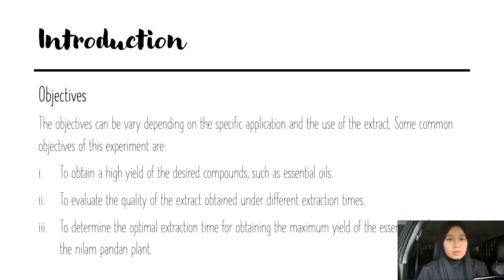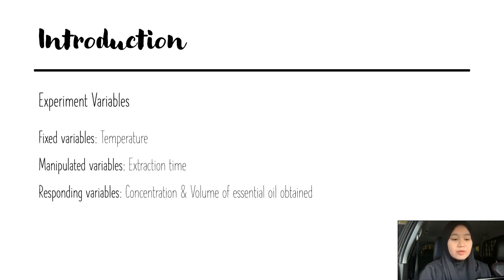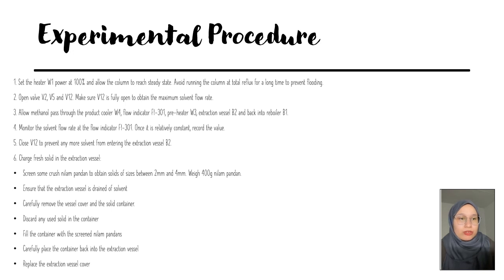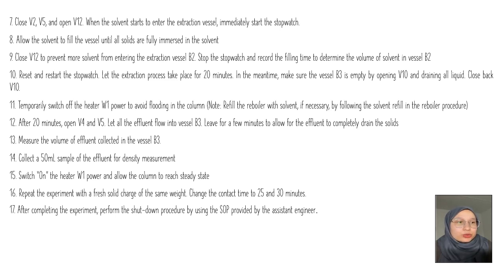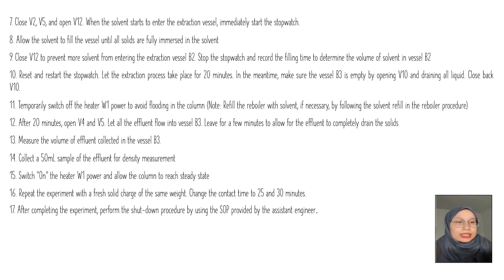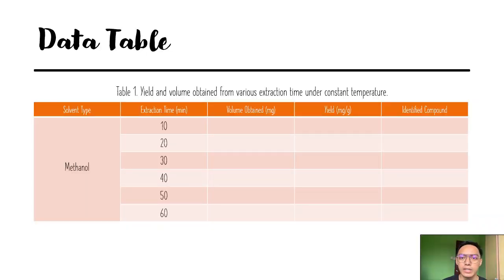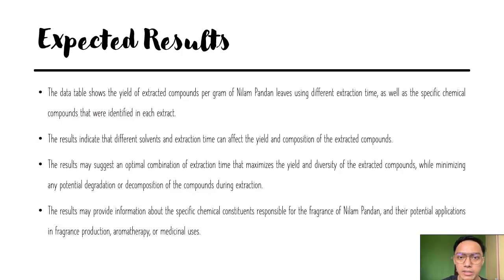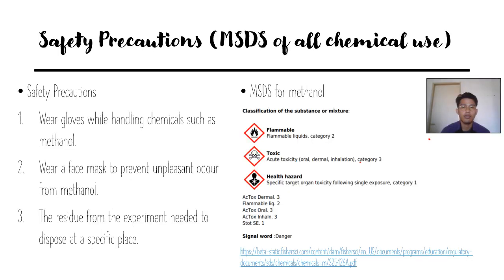KNC 3221 Chemical Engineering Unit Operation Laboratory (Group 9)_(OEL 1)